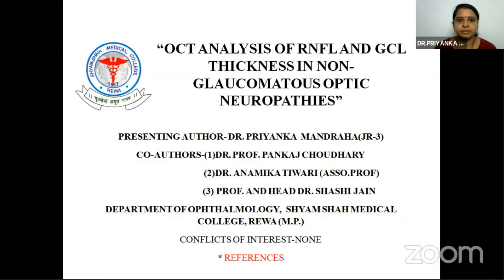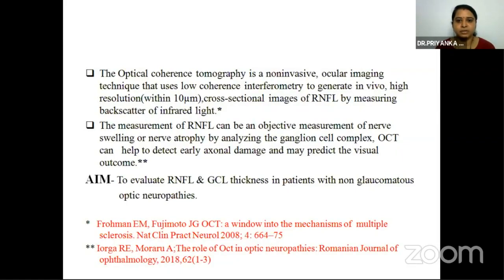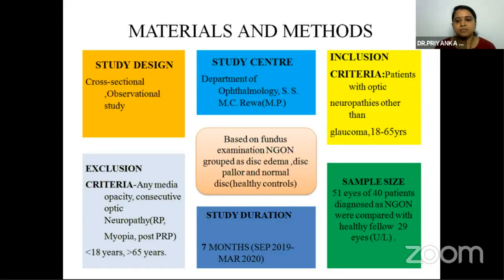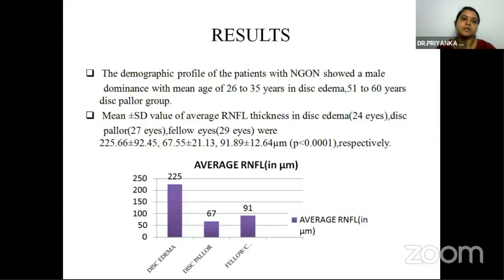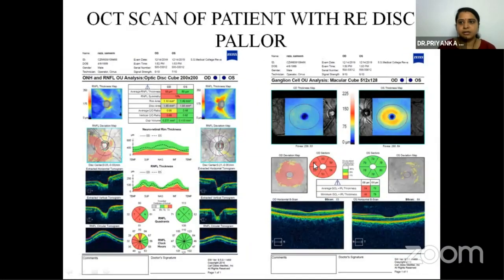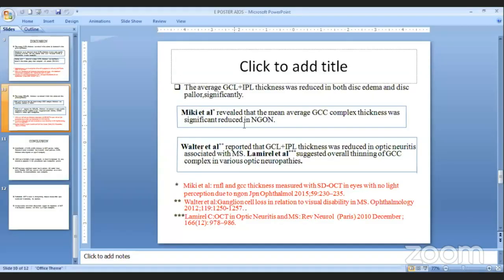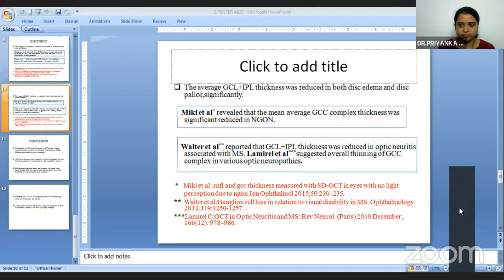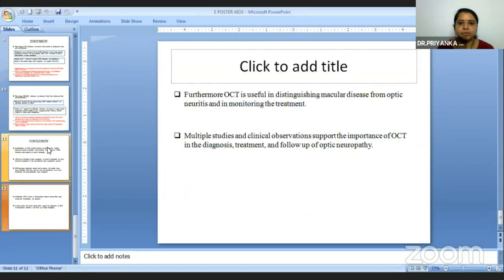AIOC2021-FP970-PPP-DR.PRIYANKA MANDRAHA-OCT Analysis of RNFL and GCL thickness in non glaucomatous o